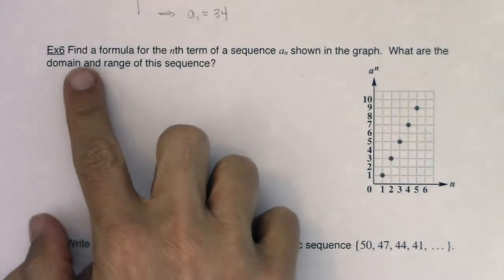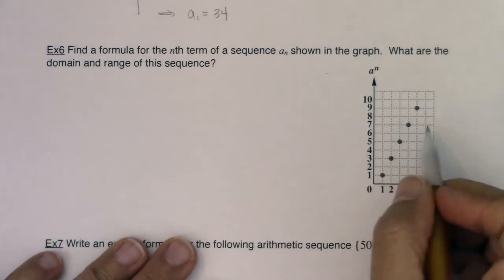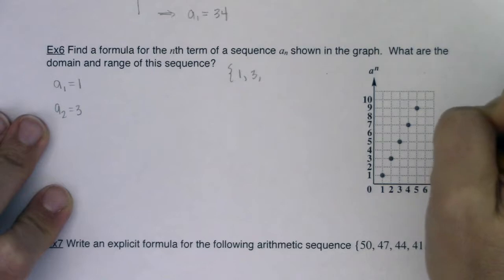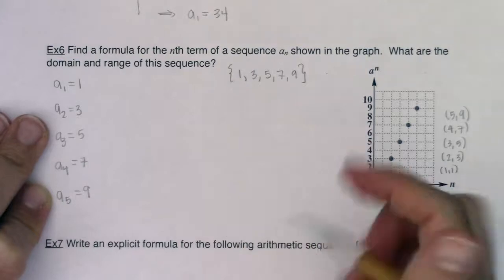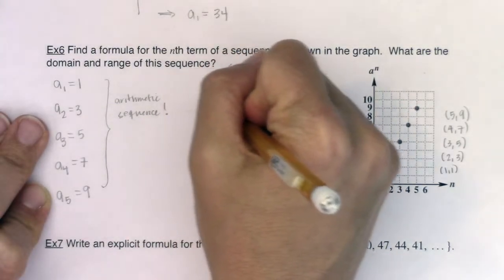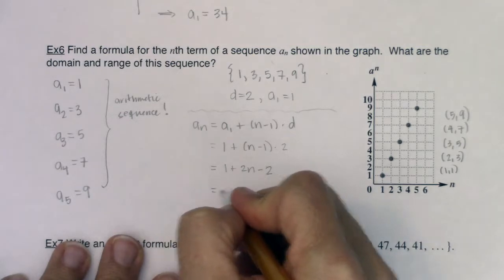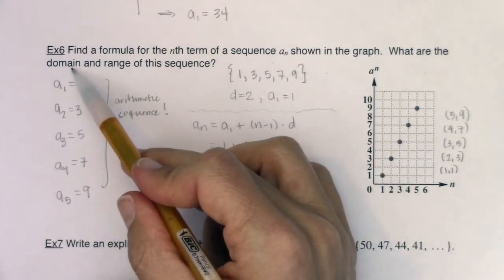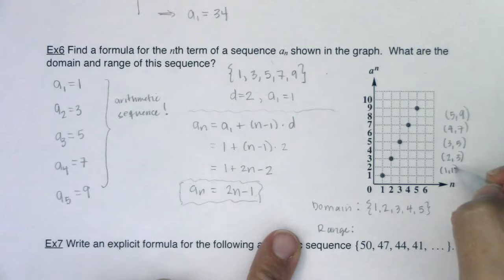Math 31 Section 9.2 Ex 6